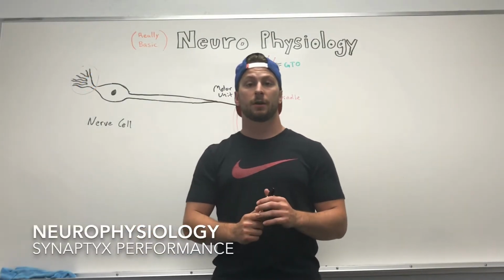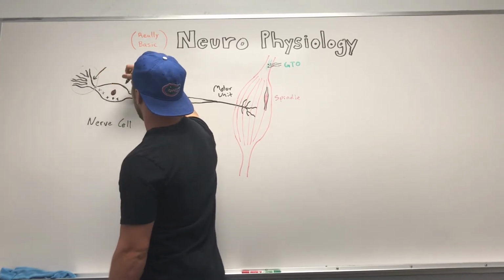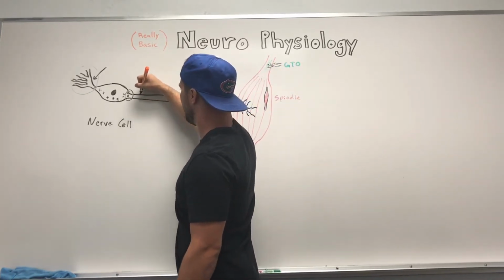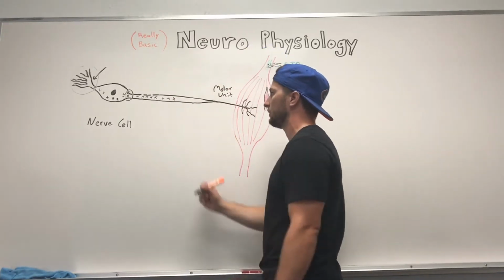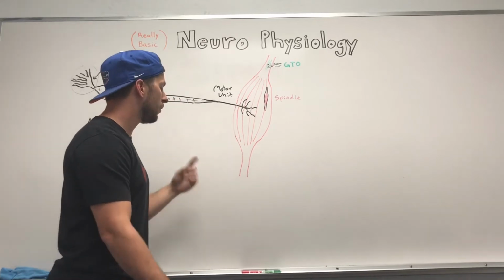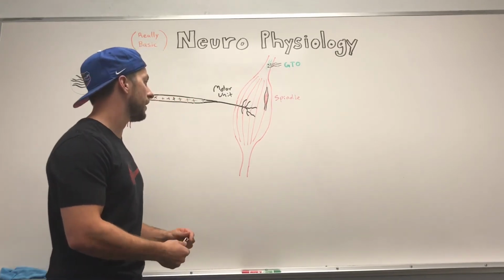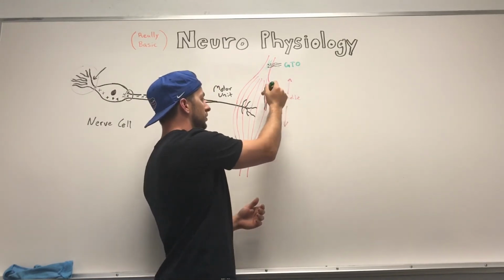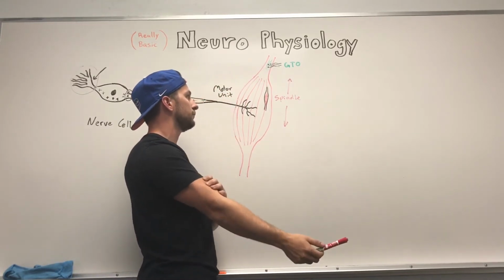(Really basic) NEUROPHYSIOLOGY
In this video we touch on how our nervous system works to relay information at a cellular level, as well as how this applies to motor control and movement